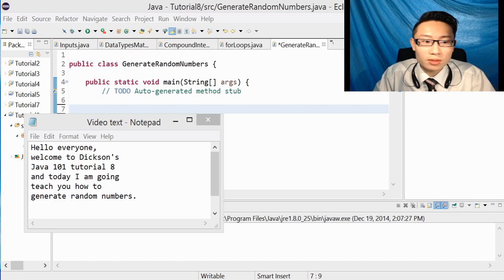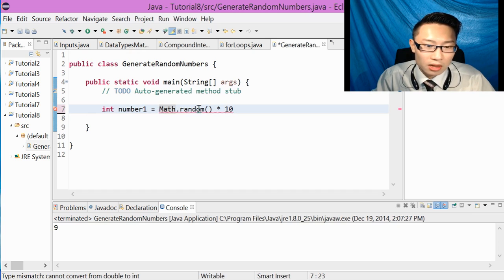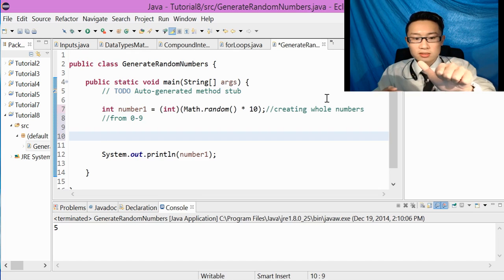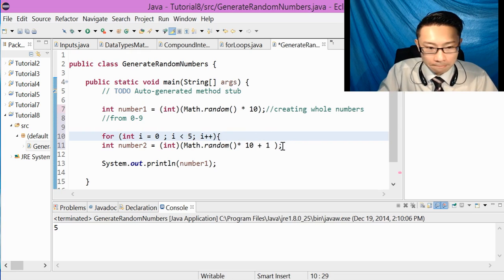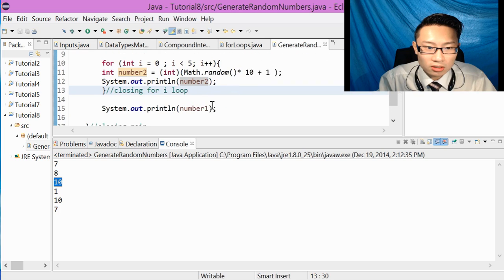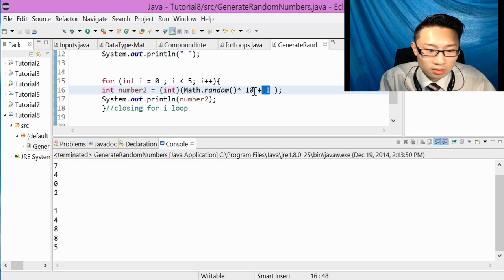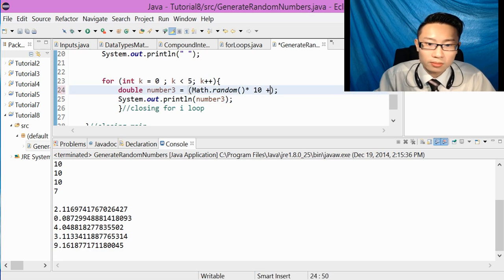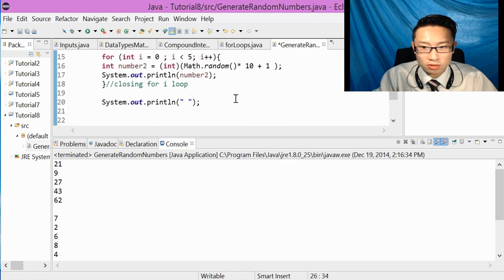Dickson's Java101 Tutorial 8 - Generate Random Numbers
Generating random numbers, whole numbers and decimals numbers.

int a = (int)(Math.random() * 10 +1);

double b = (Math.random() * 10 +1);